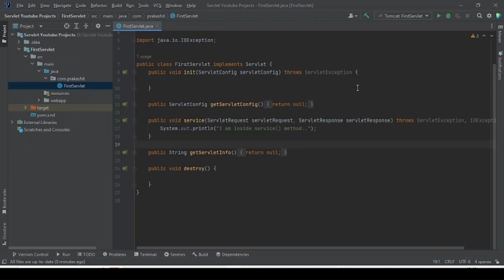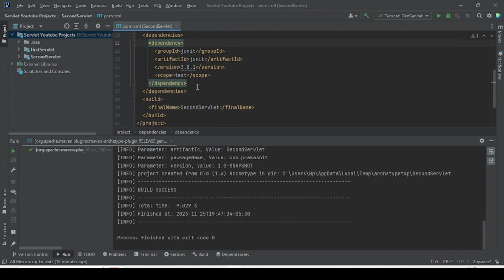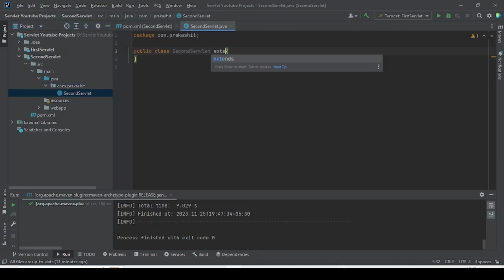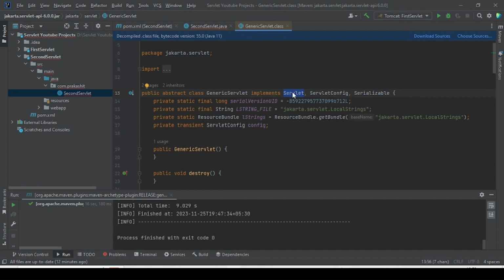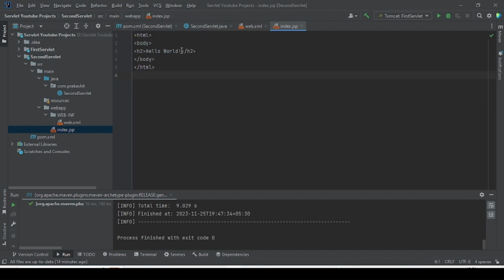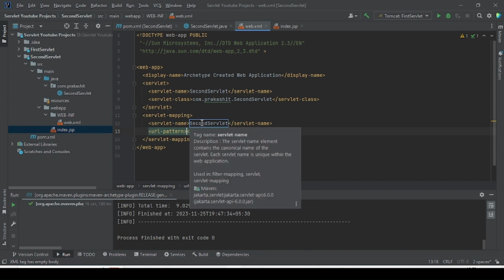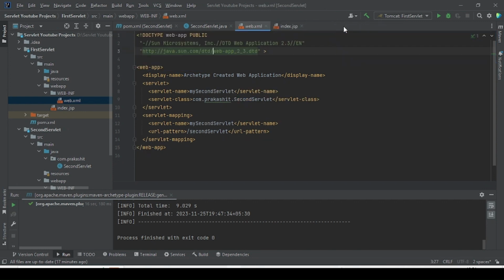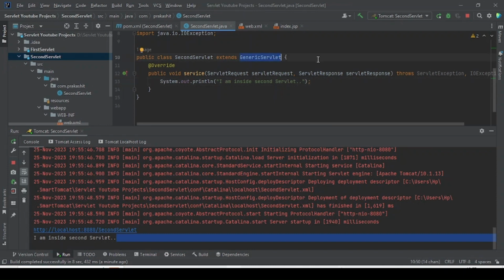05-GenericServlet class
Second Servlet app by using GenericServlet class